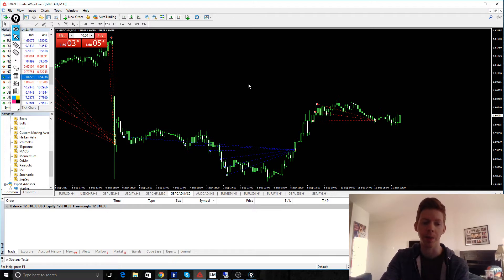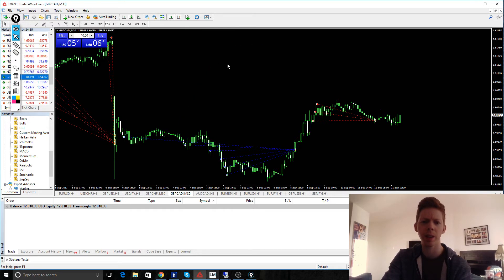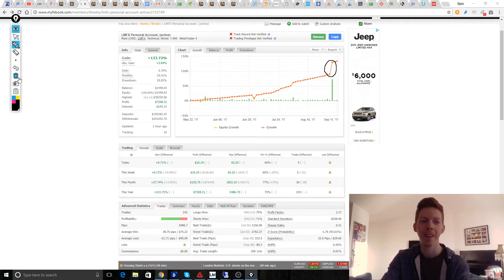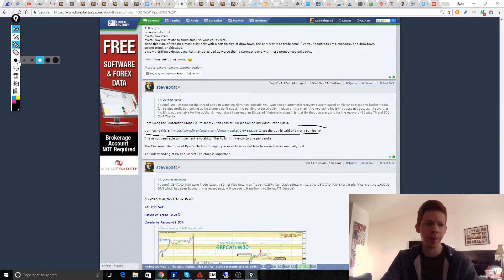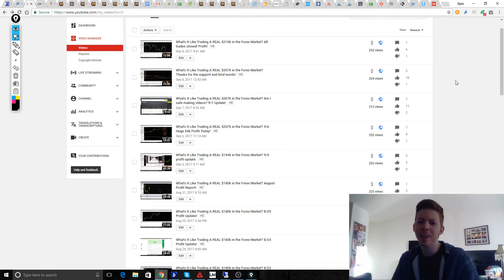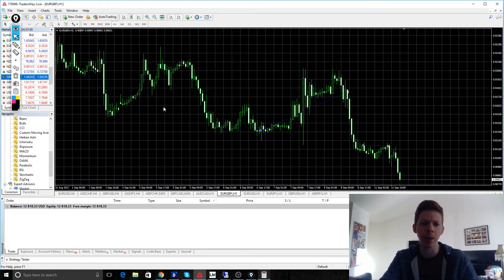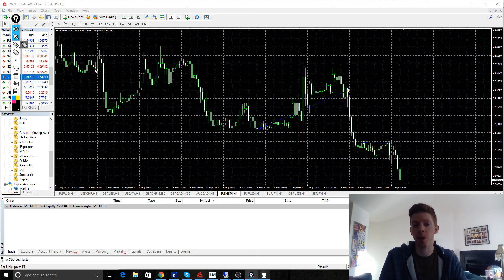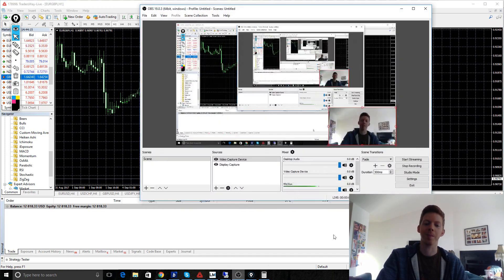What's It Like Trading A REAL $210k in the Forex Market? Weekend trades profit! 9/11 Update!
Hello all!

I'm a trader of over 12 years trying to make a living out of trading profits. Right now I'm trading over $210k in assets which $50k of that is personal/prop funds.

Right now my monthly profit from all trading sources should average $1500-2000. This average should grow every 2 months as I continue to move through the capitol levels at MaverickFX.

I use my own personally built system and EA to make my profits.

Wish me luck! Haha